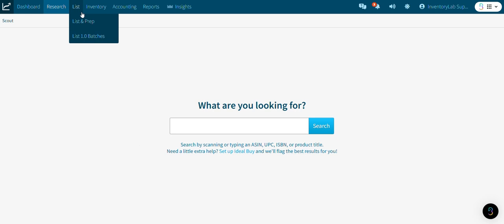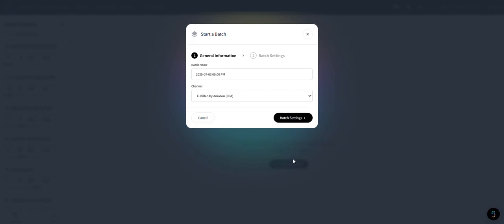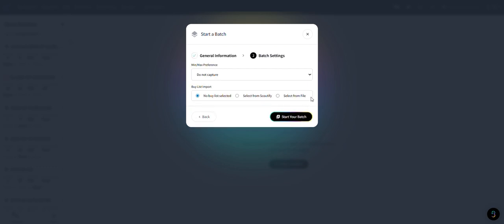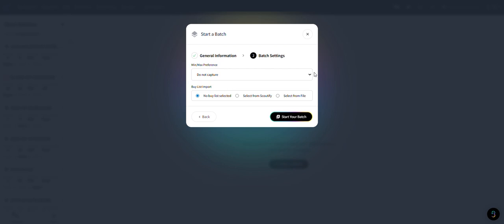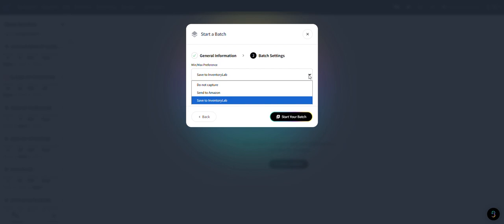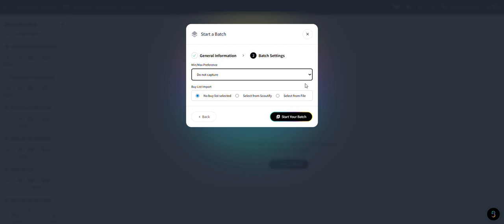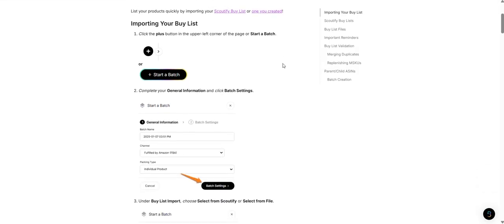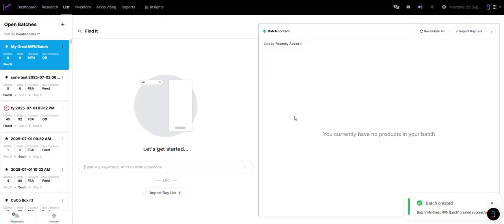How to Create an MFN Batch in InventoryLab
The first step toward listing your merchant-fulfilled inventory on Amazon is to create an MFN batch. We'll walk you through every step and every setting

0:00 Creating a Batch
0:20 Filling Out General Information
0:39 Choosing Your Min/Max Preference
1:41 Optional: Importing a Buy List
1:56 Finishing Batch Creation

You can find the article mentioned in this video, "Importing Your Buy List," at this